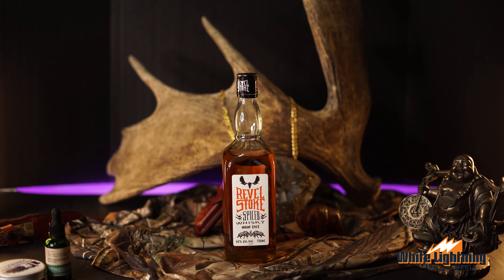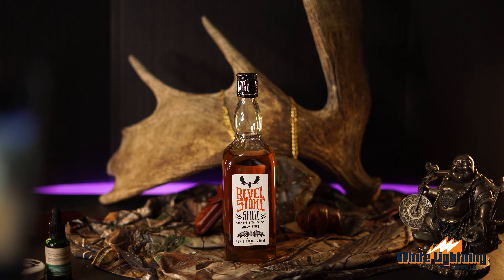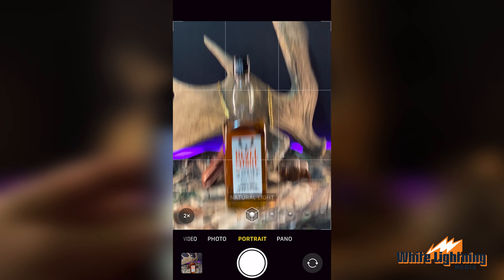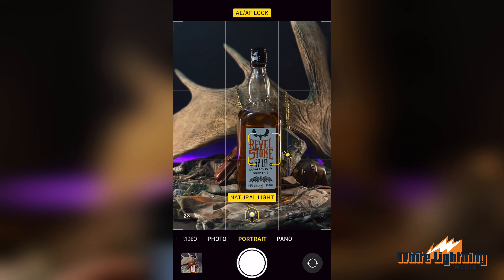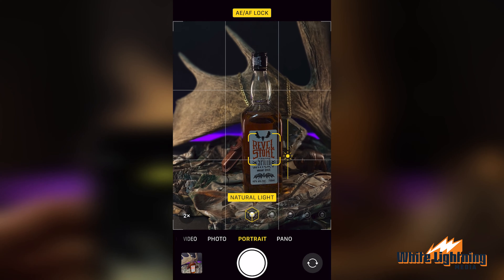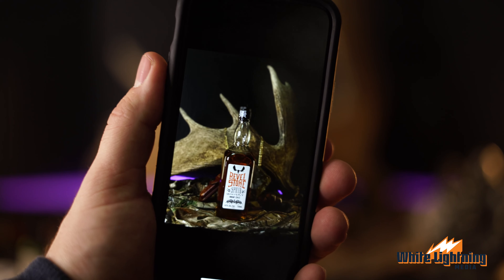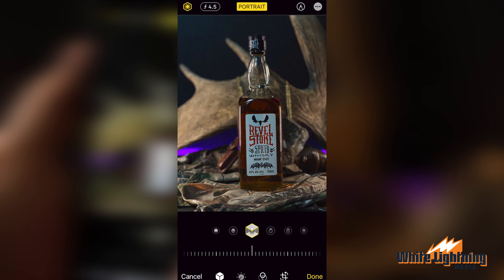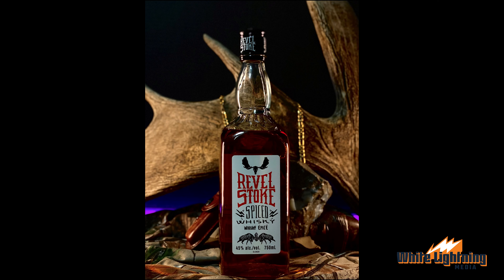Iphone Photo Taking Hot Tip of the CENTURY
Quite possibly the hottest tip of the century for taking photos with your iPhone so you can get by until you have a photographer available!
No fancy edits, no crazy transitions, Just a hot tip and it is all for you!